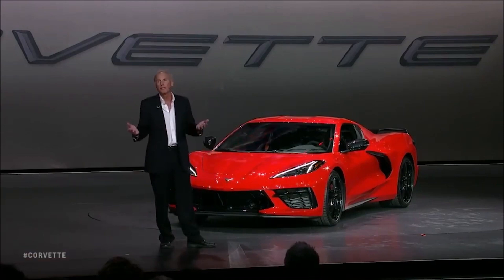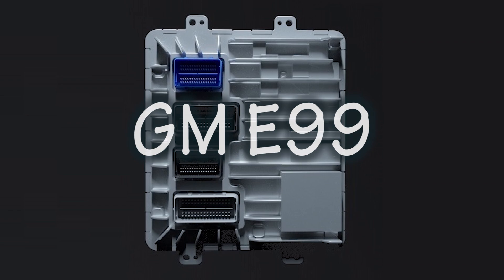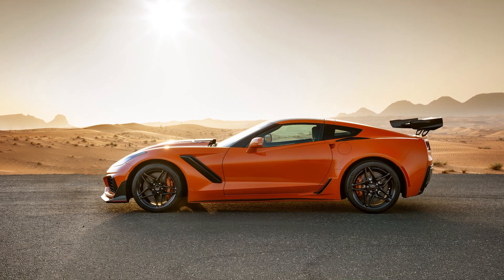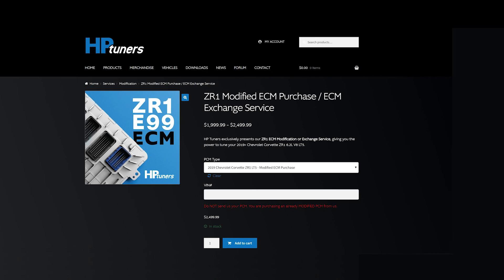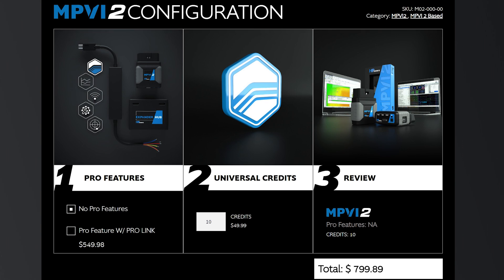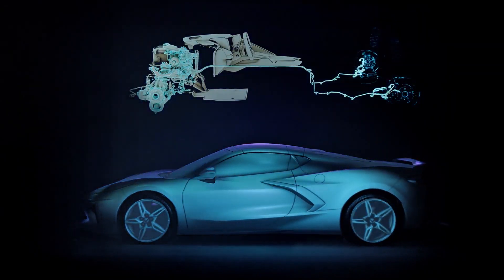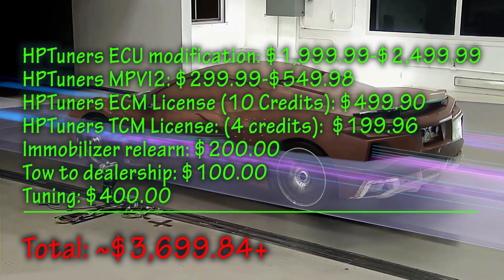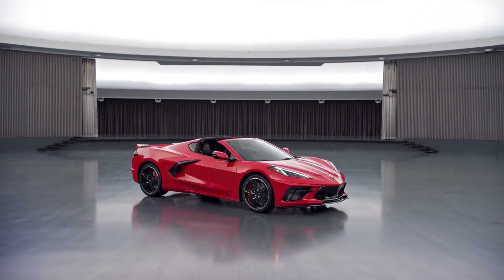Tuning the 2020 C8 Corvette ECU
We've all heard that the 2020 C8 Corvette's ECM will be very hard to tune...or are they lying?